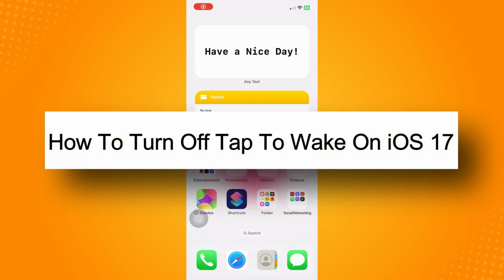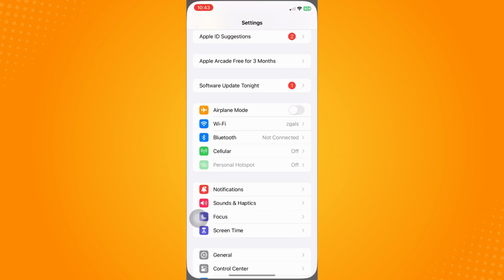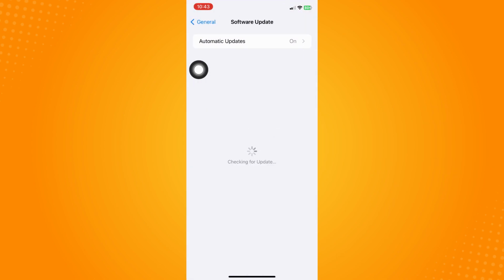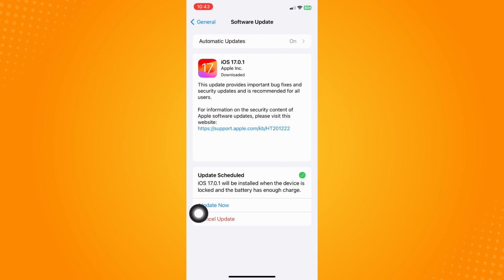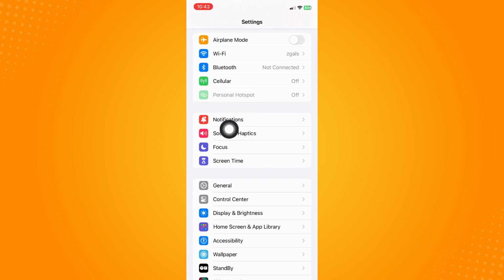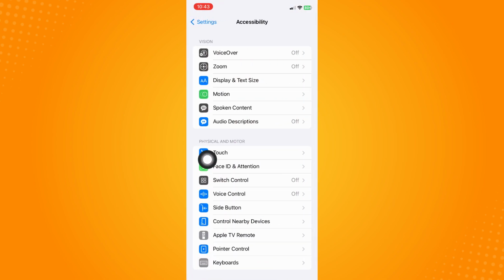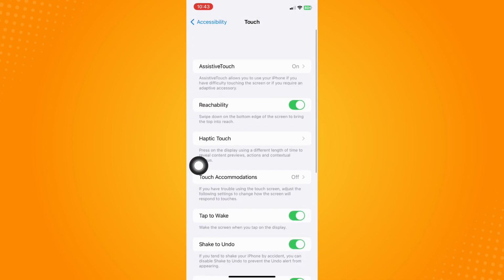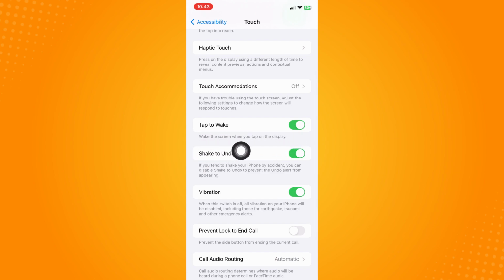How To Turn Off Tap To Wake On iOS 17 (2023)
Learn‎‎‏‏‎ ‎How To Turn Off Tap To Wake On iOS 17

In this video I will show you‏‏‎ ‎how to turn off tap to wake on ios 17